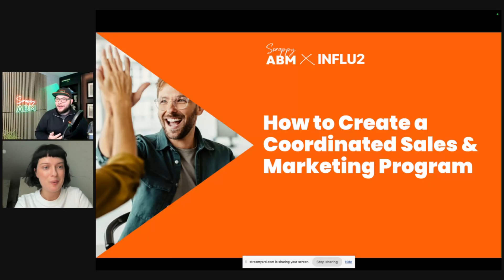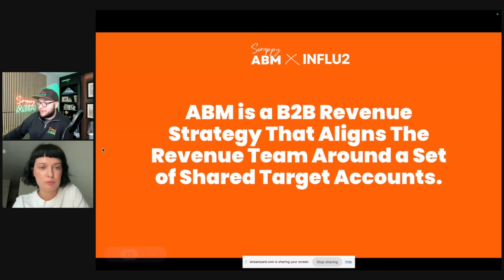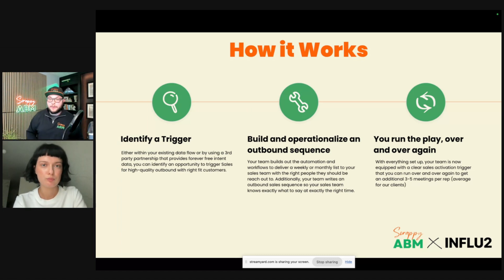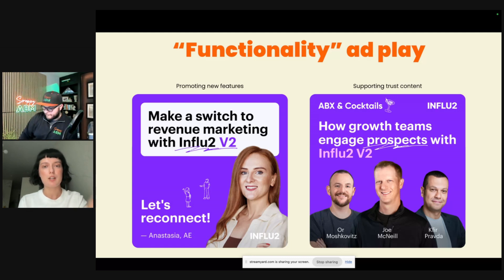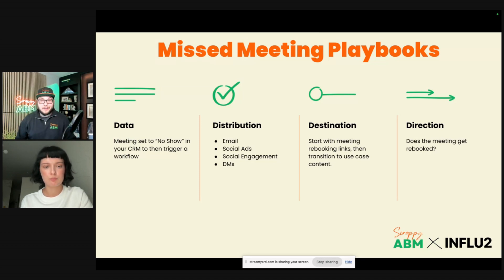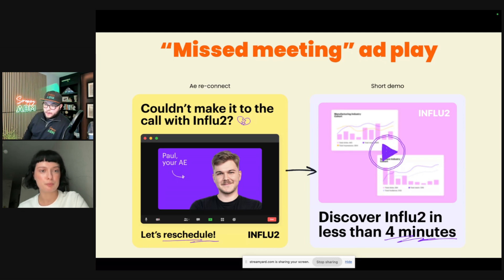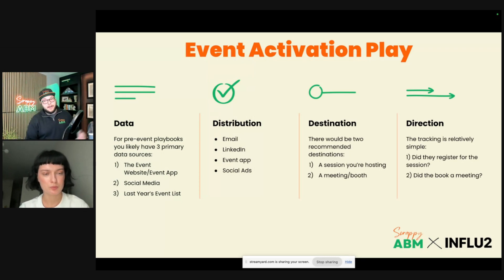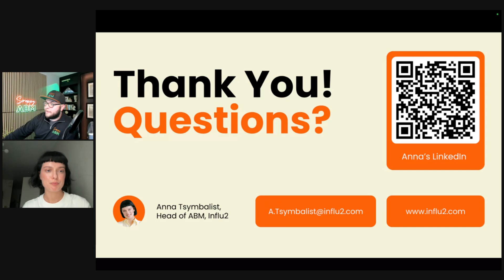How to Create a Truly Coordinated Sales and Marketing Program | Scrappy ABM & Influ2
How do you get sales and marketing to win more business? Use proven frameworks that are inherently collaborative, easy to implement, and simple to track.

In this webinar, Mason Crosby, Founder of Scrappy ABM, and Anna Tsymbalist, Head of ABM at Influ2, give a masterclass in creating systematic marketing and sales programs that get results. Discover sales and marketing playbooks to re-engage prospects from missed meetings, revive lost deals, and generate more pipeline from events, with real-life examples of content to create for each playbook.

In this video:

00:00 Intro
01:00 How to get the most out of this session
02:08 The “crawl, walk, run” approach to ABM
06:14 What is ABM?
06:49 Why ABM fails
09:50 What is an activation play?
11:03 Why activation plays work
12:11 How activation plays work
13:06 Activation play structure
14:29 Сlosed-lost opportunities playbook
18:01 Segmentation triggers for a closed-lost play
19:55 Closed-lost: “functionality” ad play examples
21:03 Closed-lost: “person blocker” ad play examples
22:10 Closed-lost: “strategy change” ad play examples
23:10 Closed-lost: “budget” ad play examples
24:27 Where to get the funding signal data
25:42 Closed-lost: “lost connection” ad play examples
26:39 Missed meetings playbook
28:39 Missed meeting ad play examples and setup
34:14 How to separate one-to-one or one-to-few programs from larger demand gen programs
35:27 Event activation playbook
38:19 Event activation ad play examples and setup
42:13 On contact-level intent
44:46 On audience size limitations
45:52 On video ads for event plays
46:54 Outro